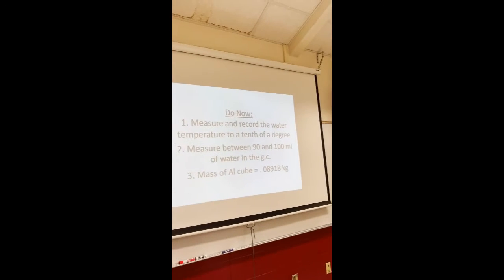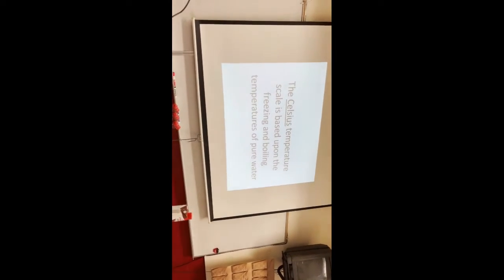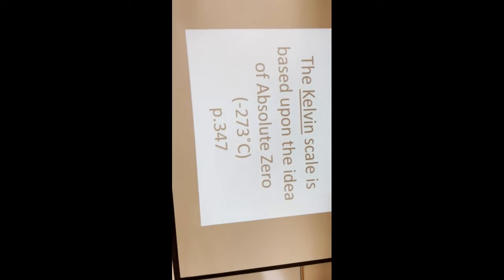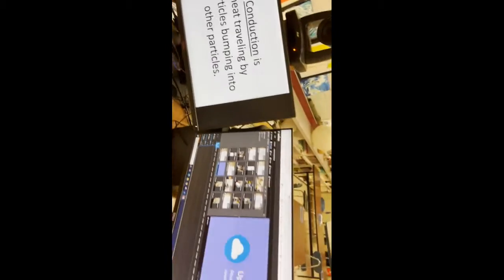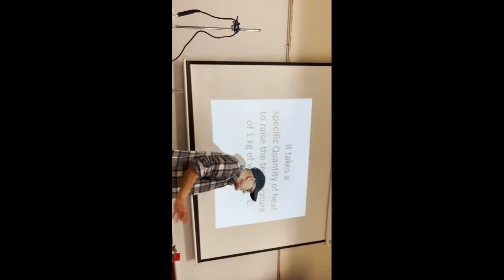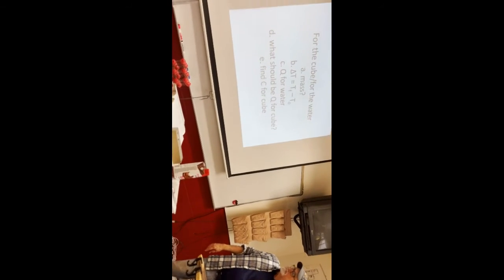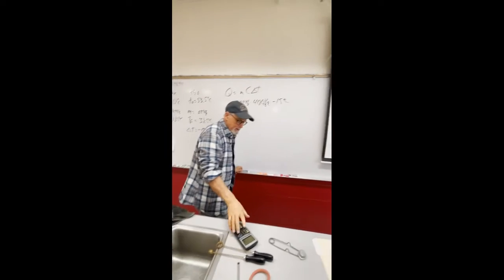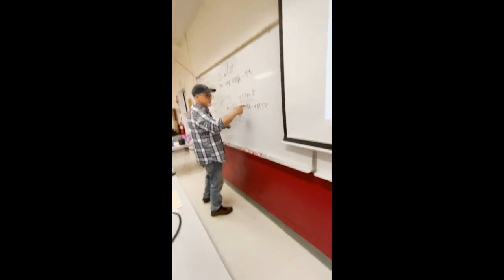12 Specific Heat Lab